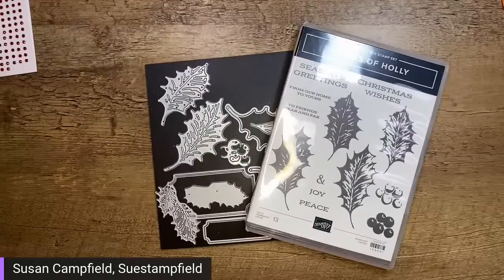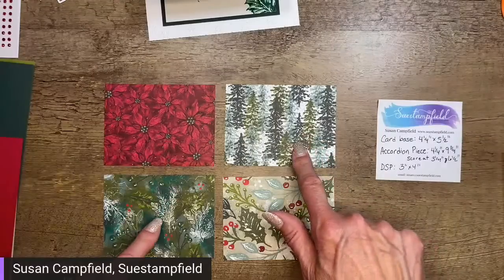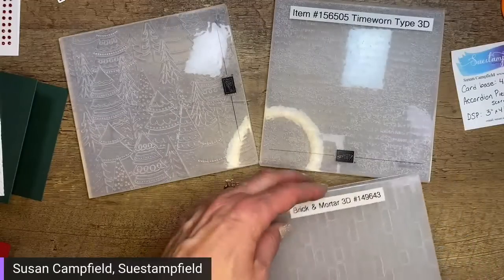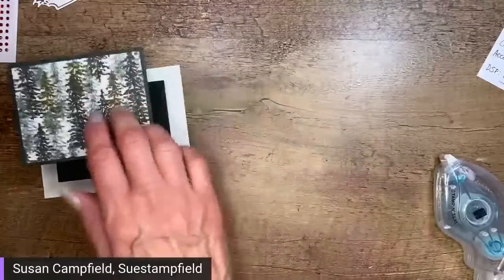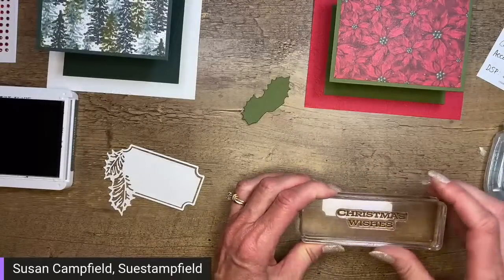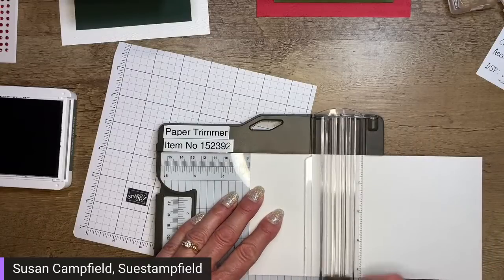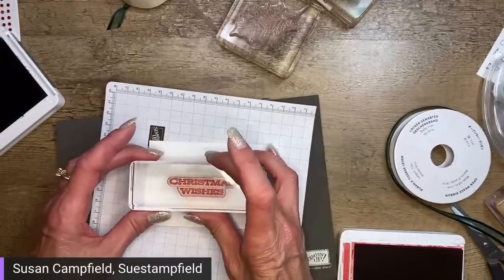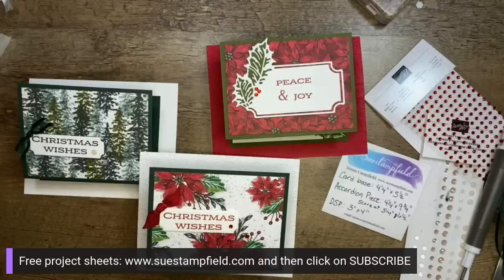Easy Fun Fold Card with Leaves of Holly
In this video we will be creating a beautiful but easy fun fold card - perfect for the holidays when you are making multiples! I'm hoping my viewers will help me design the card by choosing which paper crafting materials we will use. Let's create!